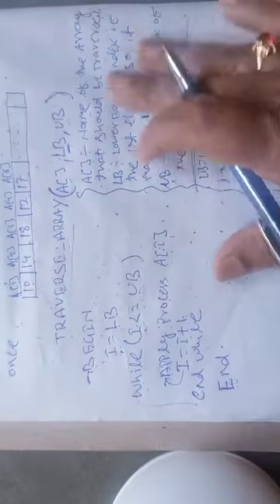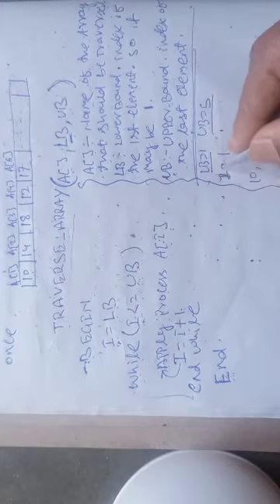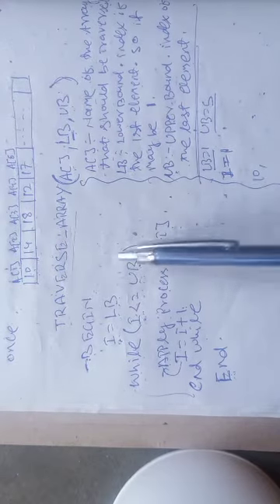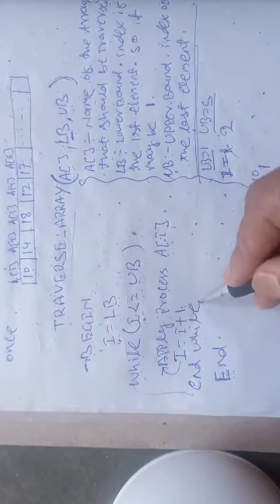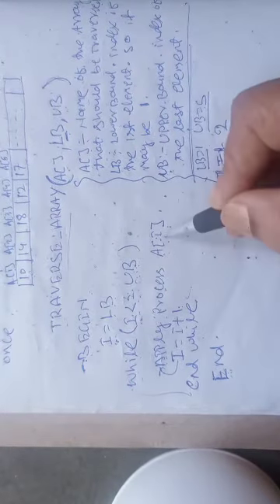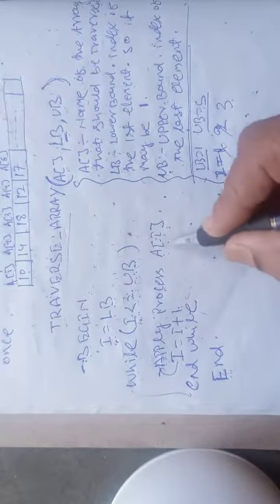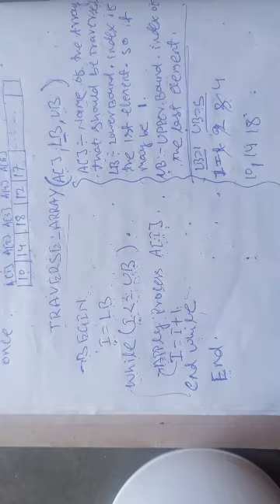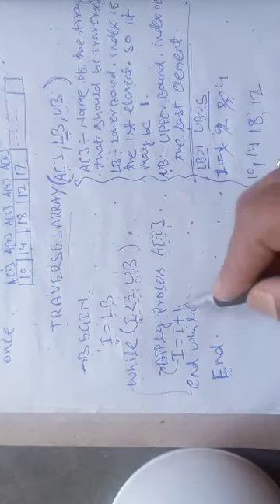Traversing through array